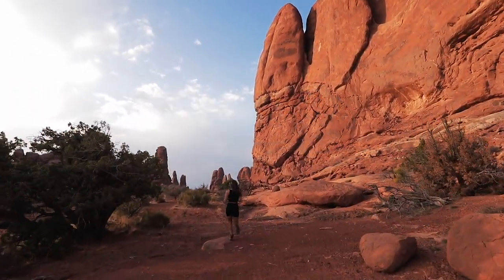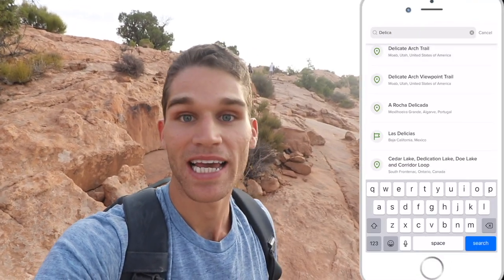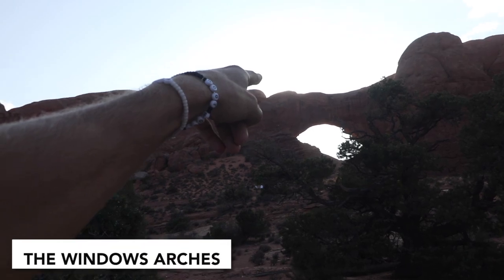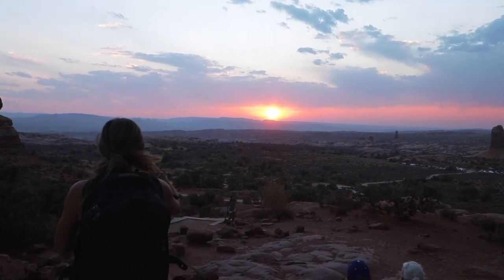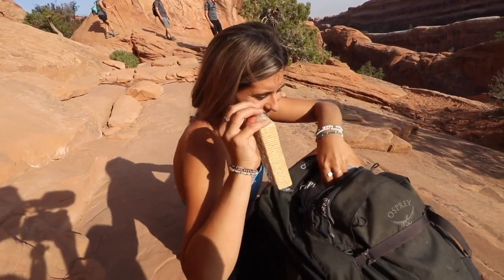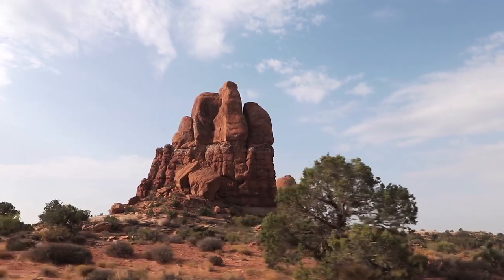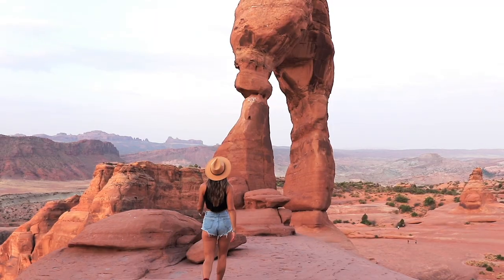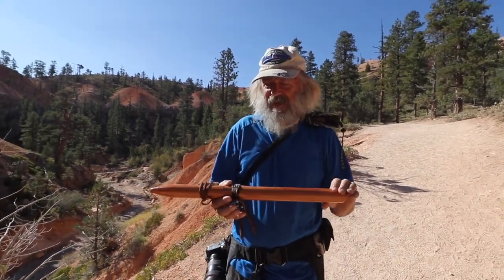Arches National Park - BEST THINGS TO DO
Arches National Park in Moab Utah is by far one of the CRAZIEST LANDSCAPES in AMERICA! Arches is filled with red rocks, rock formations that will make your jaw drop, and some of the best hikes you will ever experience. The best arches we saw were Delicate Arch, Windows Arches, Landscape Arch, and best of all, CORONA ARCH! Corona Arch is a hidden gem because it's not even in the National Park. Only 5 minutes away, the Corona Arch hike was something we will never forget. If you are ever heading to MOAB UTAH, we hope this video helps and gets you excited WOOT WOOT!

                   ✅ 10 tips to travel for only $30/day
                   ✅ Everything you need for a successful road trip
                   ✅ Four 7-day routes including states like (UT, AZ, CA, OR, WY, SD)
                   ✅ All the free campsites we stayed at and the apps we used to find them
                   ✅ How to deal with bathroom problems
                   ✅ Eating & Shopping
                   ✅ Tips to staying SAFE on the road (very important)
                   ✅ Finances (the app we used to stay on budget)
                   ✅ All of our instagram photo locations
                   ✅ A list of every hike we did ranked by enjoyability and difficulty

📕The book that will get you started on Youtube: